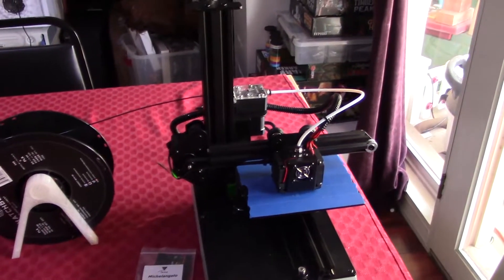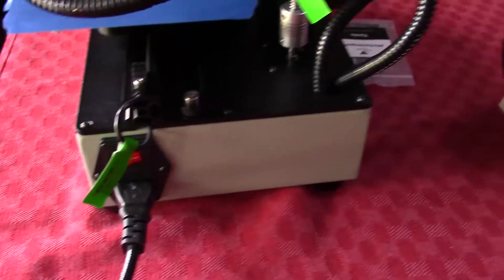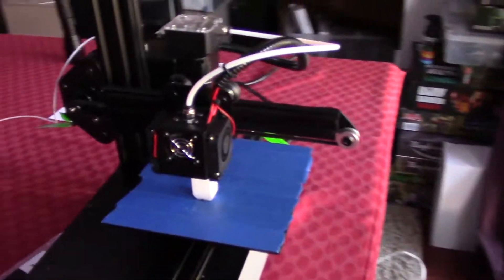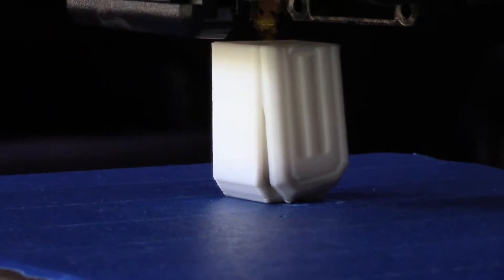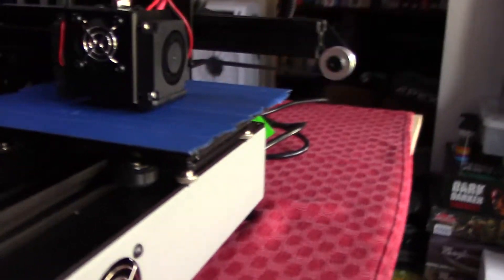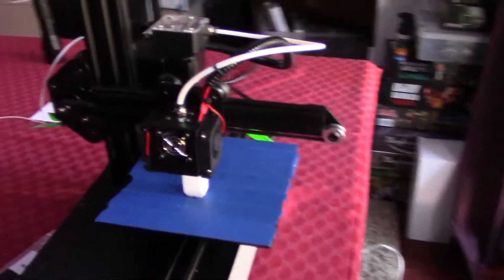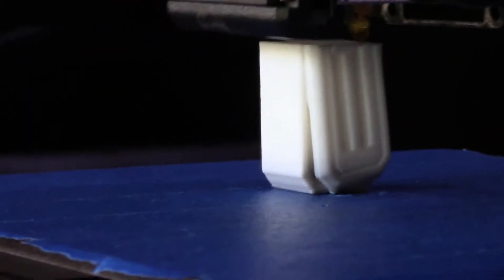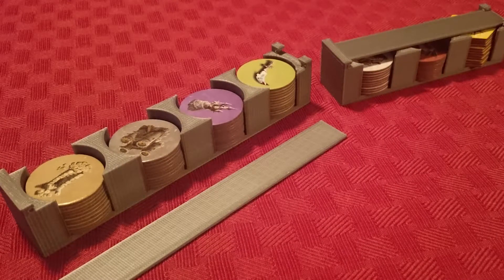Tevo Michelangelo 3d printer Review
I was delighted to get my hands on the newest printer from Tevo, and this one is completely built and ready to go.  You can get more info about the printer